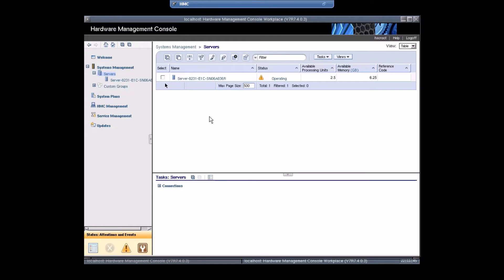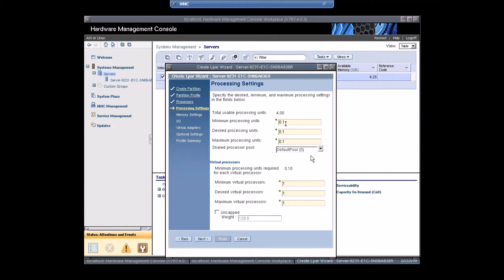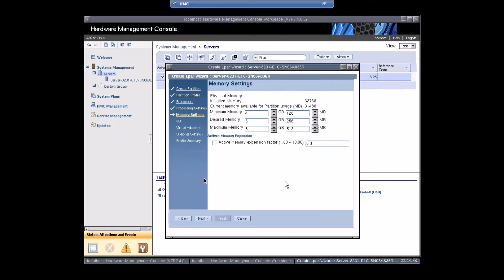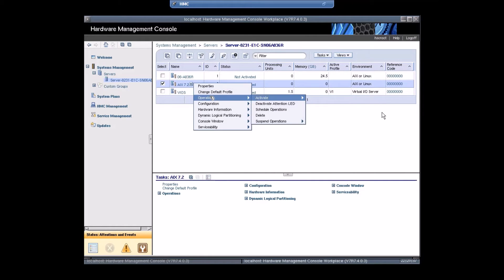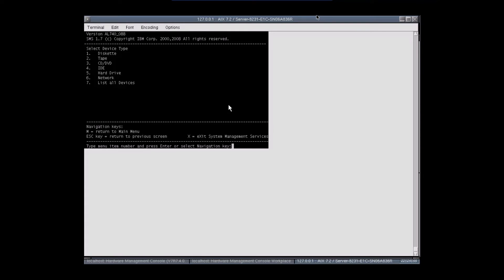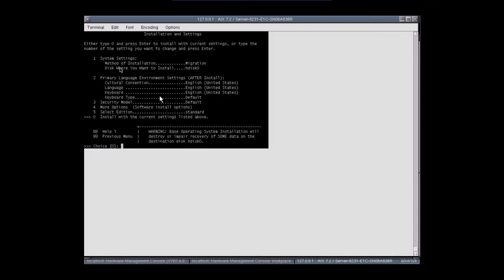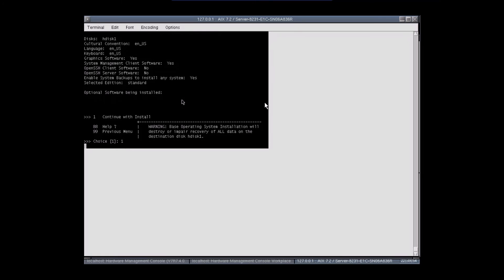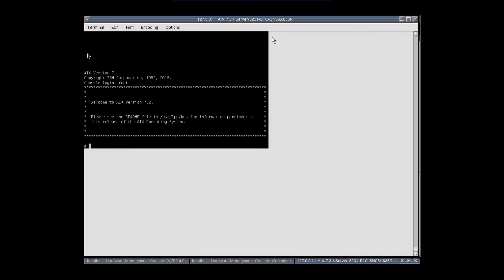Session 3- AIX 7 2 installation on Power7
We run all IT courses with certification. Also we have good placement record in last 10 years.
We offer below courses online and offline also you can buy books from links given below :
1. Cyber Security
2. Cloud computing (AWS, Azure, GCP)
a. AWS cloud computing
b. Azure cloud computing
c. GCP cloud computing
3. Infrastructure support ( IBM AIX, SAN, Backup, Networking, Virtualization)
a. IBM AIX book
b. Netapp SAN
c. Backup technology
d. Networking Technology
e. Virtualization
4. UI/UX development
5. Android Development
6. IOS development
7. Software Testing
8. DevOps
9. DevSecOps
10. Middleware
11. Database
12. Artificial Intelligence
13. Machine Learning
14. Data Science
15. PowerBI
12. Automation
13. MS Office
14. Scripting
15. Digital Marketing
16. ServiceNow Developer
17. Tableau
18. SAP
19. ITIL
20. PMP
21. Docker
22. Kubernetes
23. Office 365
24. Mobile Device Management
25. SAS admin and developer

World’s Greatest Books For Personal Growth & Wealth (Set of 4 Books): Perfect Motivational Gift Set

Secrets of success